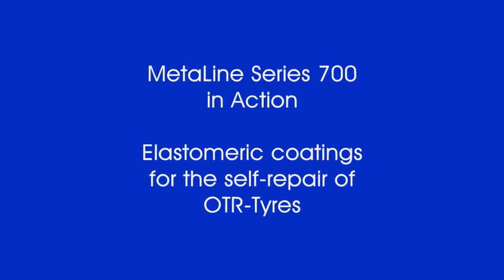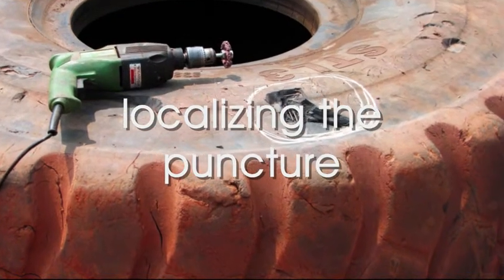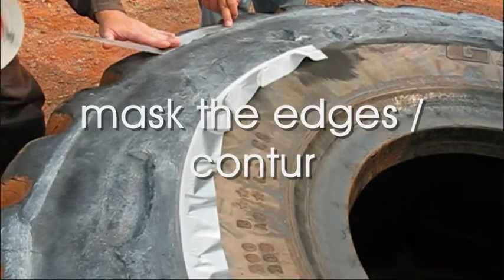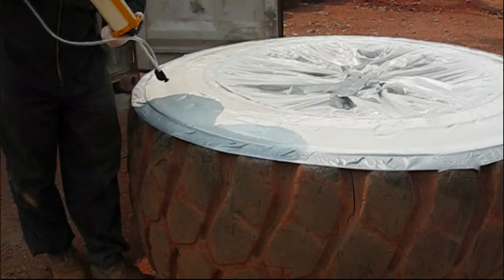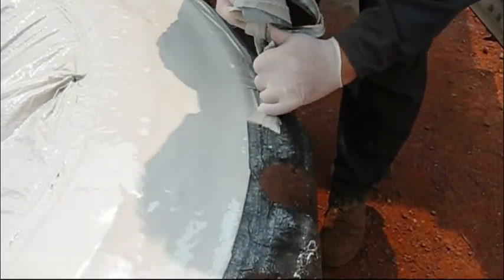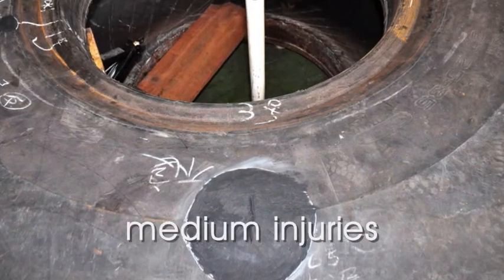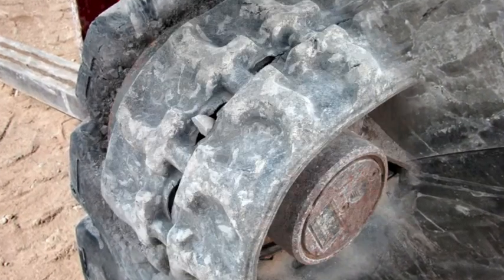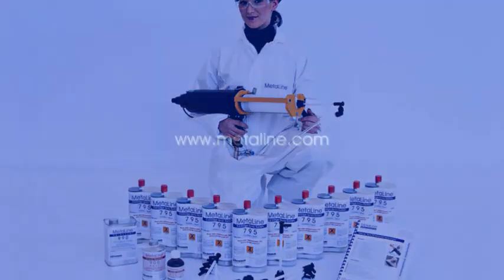ML700 OTR Tires Repair Methods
An opportunity to save money, whilst demonstrating the huge resistance to impact & wear to tyres on Large Mining trucks.